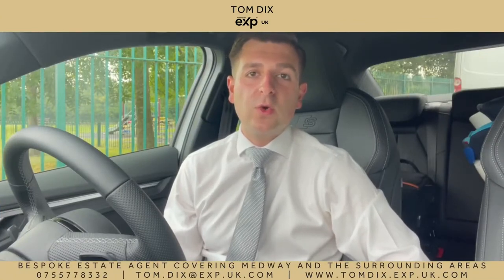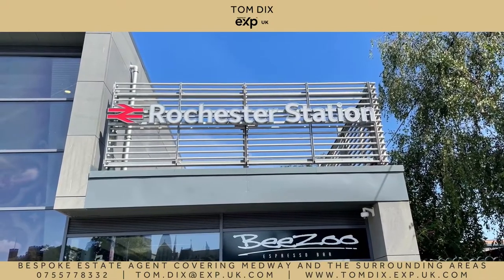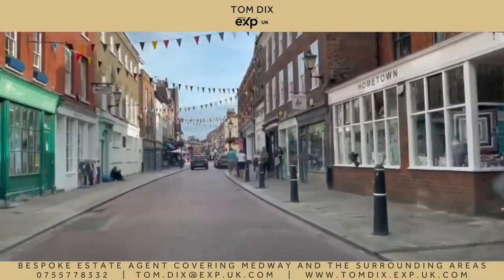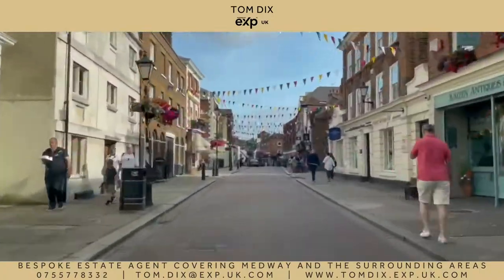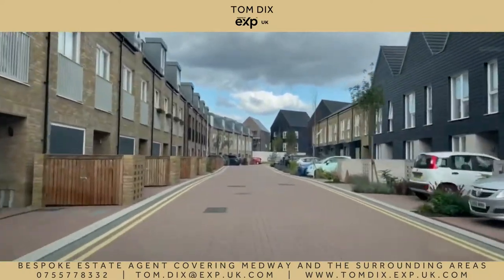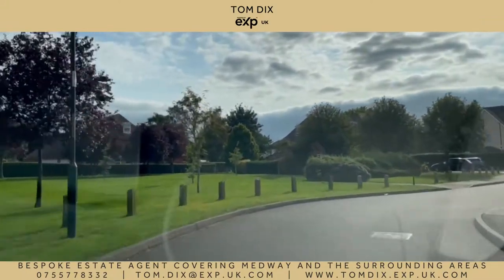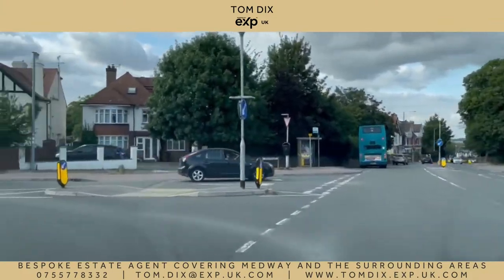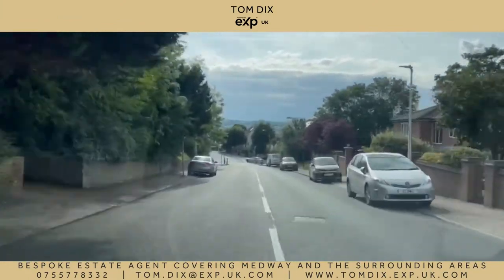Everything You Need To Know About Living in Rochester, England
0:35 - 0:40 - The history of Rochester
0:41 - 0:45 - The Dickens Festival
0:46 - 0:54 - What is on Rochester High Street?
1:00 - 1:09 - New homes in Rochester
1:10 - 1:17 - Rochester commuting links
2:46 - 3:03 - Schools in Rochester
4:20 - 5:25 - Rochester Riverside Development
7:22 - 7:53 - The best road to live on in Rochester

Rochester boasts an abundance of History and is heavily connected to Charles Dickens, the Dickens festival being one of a number of themed weekends held in the high street throughout the year. The cobbled high street is a huge attraction for its independent boutique shops, quaint cafe’s, highly recommended restaurants and traditional pubs. Rochester Cathedral and Castle sit on the edge of a sweeping bend of the River Medway. Whilst famous for it’s historical connections, Rochester has also seen significant new riverside development in recent years, making it attractive from a lifestyle and commuting perspective. Its newly built station offers High Speed rail links to Stratford International in 30 minutes or St Pancras International in 38 minutes. London Victoria is also accessible in just 52 minutes. Trips to the continent are also within easy reach via the Eurostar, which departs from nearby Ebbsfleet. In any part of the town you are never too far from road links, the A2 and M2 are easily accessible in under 5 miles. With the M20 and M25 approximately 10 miles away. Rochester and near-by Chatham offer a fantastic range of primary and secondary schools, as well as the University of Greenwich, Kent and The Creative Arts.